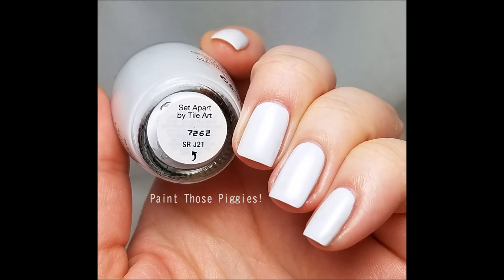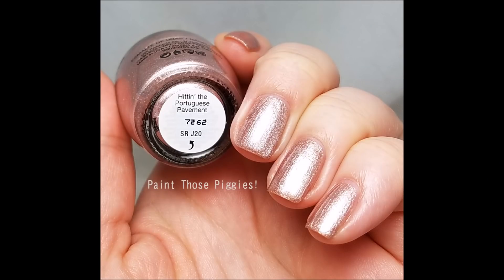OPI Lisbon and Sally Beauty Nail Polish Exclusives-Swatches and Review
Hi guys, welcome back!  Today I have swatches and a review of the three polish from the OPI Lisbon Collection and the exclusive polishes with Sally Beauty.
Polishes mentioned:
OPI Set Apart by Tile Art-white with a drop of blue
OPI Hittin' the Portuguese Pavement-rose gold metallic with silver shimmer
OPI I Absolutely Amador-ya-warm red jelly with fine gold shimmer

On my nails: Zoya Olivera